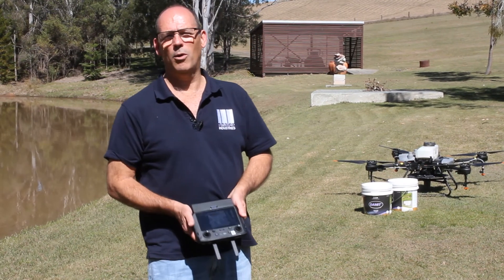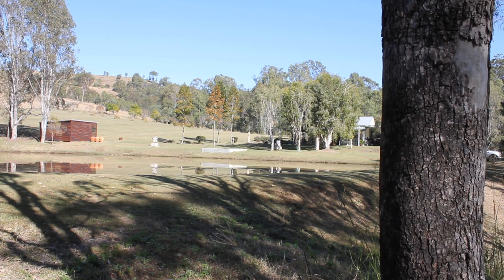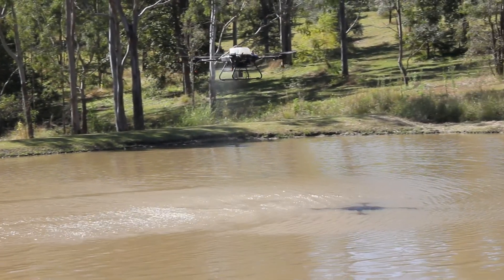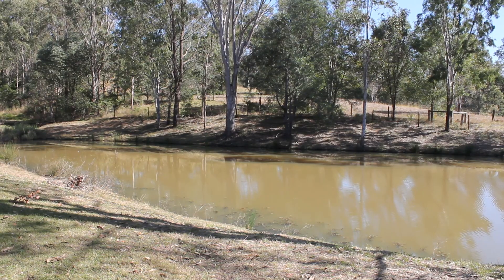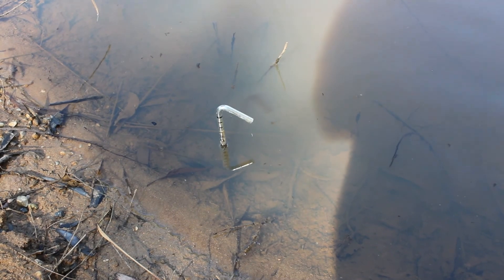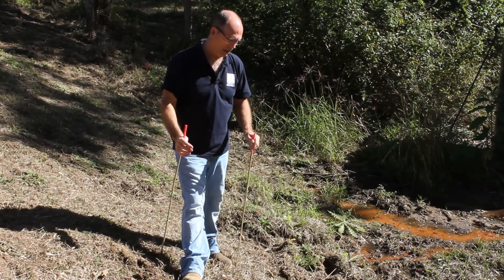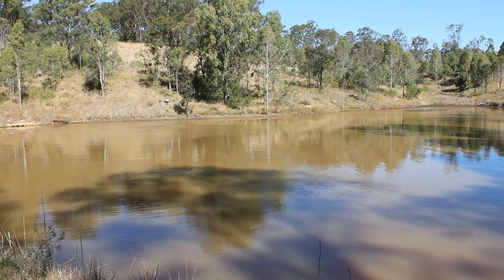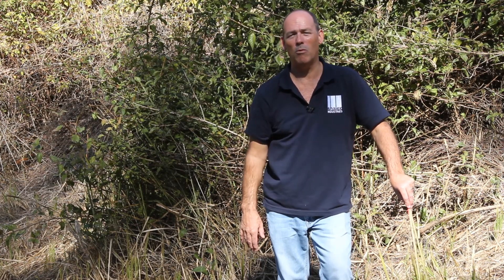Shalex Damit™ Dam Sealer: Dam sealing by drone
On location with Damit™ Dam Sealer.